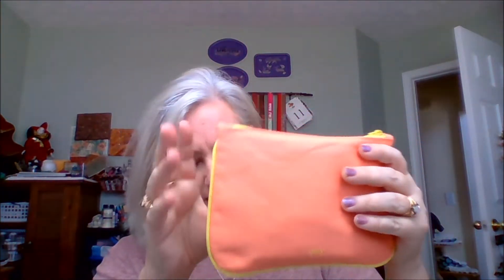August Ipsy Review